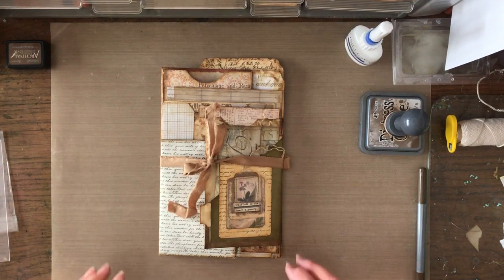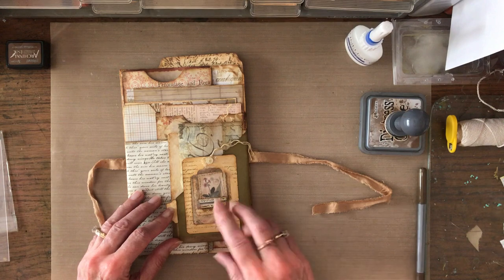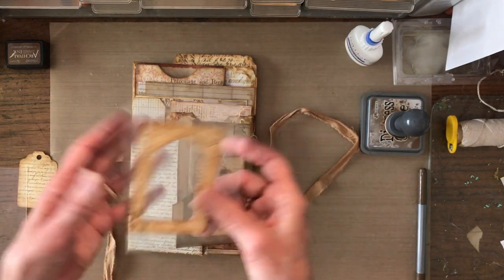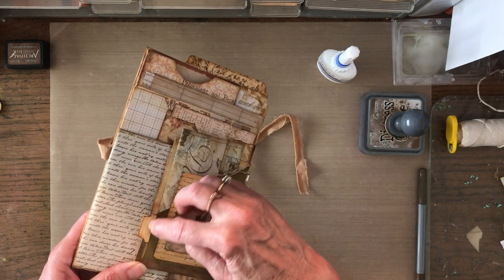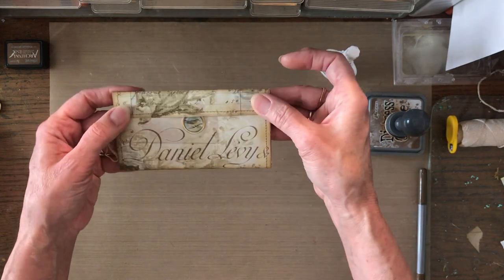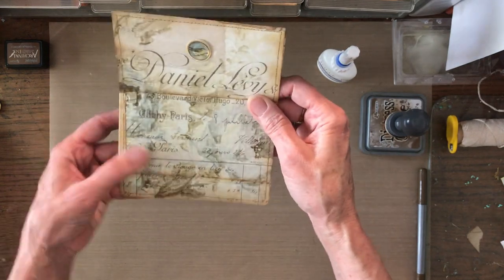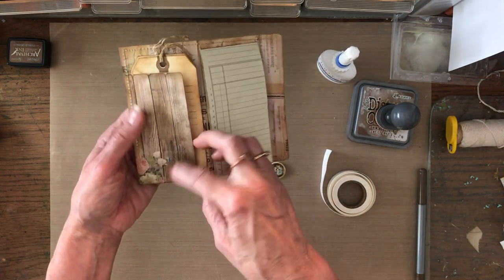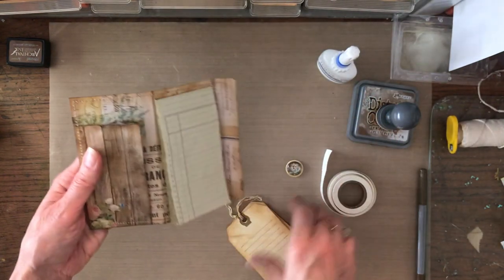STACKED ENVELOPE JUNK JOURNAL PT. 3: Make Notepads, Coffee Stained Paper and Journal Cards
Welcome to the third installment of the Stacked Envelope Junk Journal.  So far, we've made the bones of the journal and mass-made window pockets with pull out tags.  In this episode I'll show you a few journaling notepad booklet ideas, coffee stained paper and journal cards.  I'd love to hear from you so drop me a note in the comments to let me know you stopped by.

Products referred to in this video:

Tim Holtz Paper Stash Memoranda
Tim Holtz Distress Oxide Vintage Photo
Ranger Distress Archival Ink in Vintage Photo
Ranger Distress Oxide Spray in Gathered Twigs
Bramble Rose Paper Pack in My Mind's Eye
Xyron Create-A-Sticker Mini (I use a Model 250)
Heidi Swapp Tiny Attacher
We R Memory Keepers Corner Punch
Cricut Maker

Oops. I referred to eyelets as brads...I'm such a newbie!